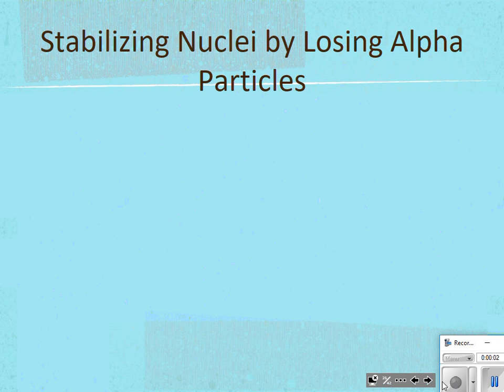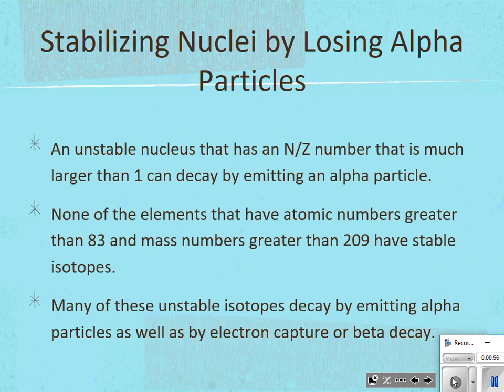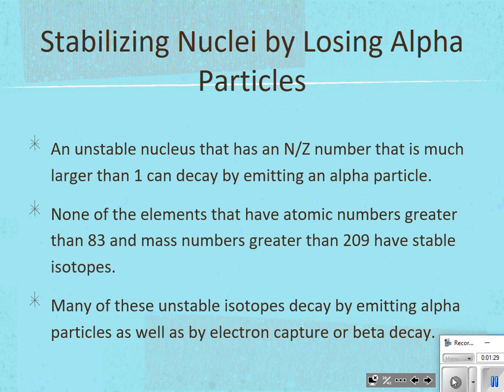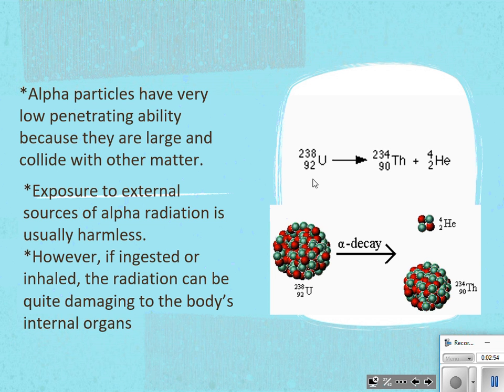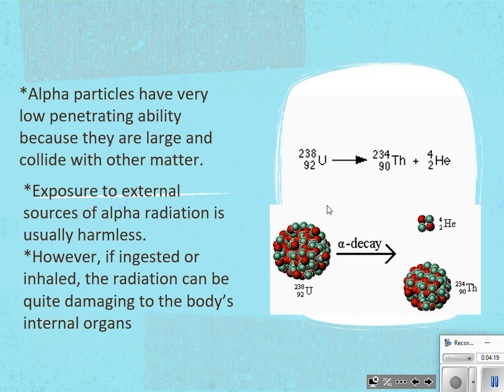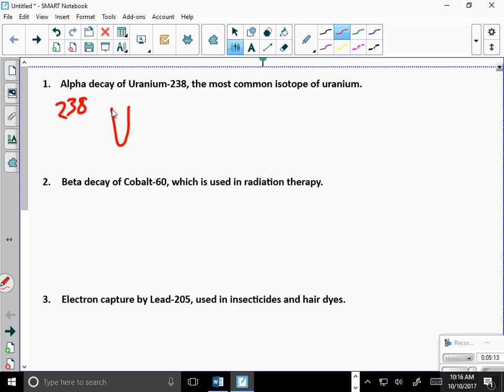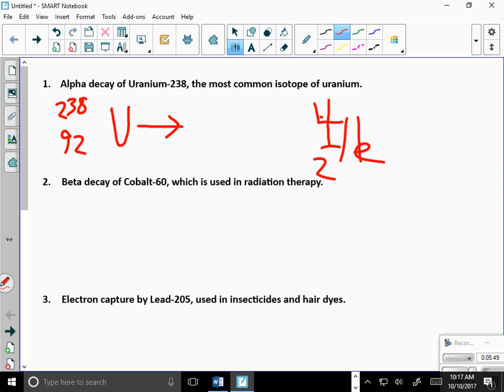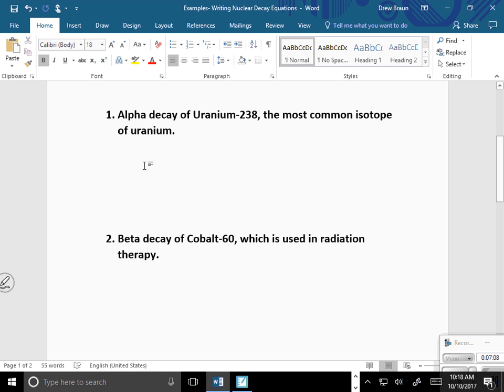Video Notes Nuclear Change Alpha Decay